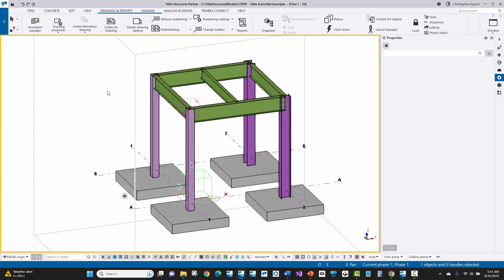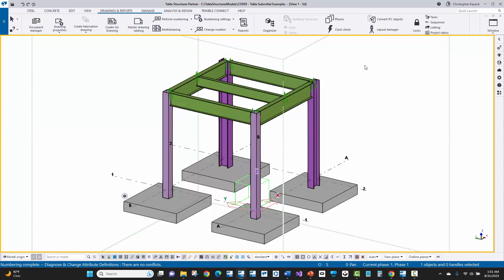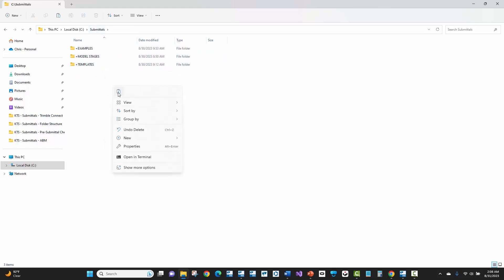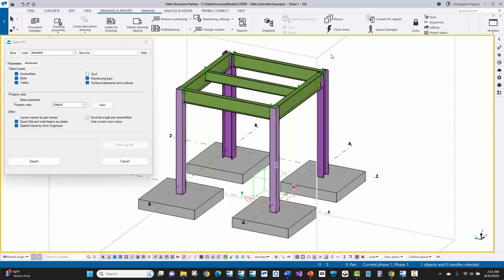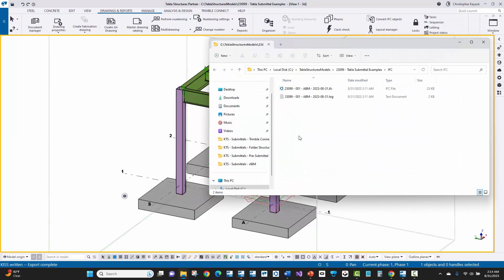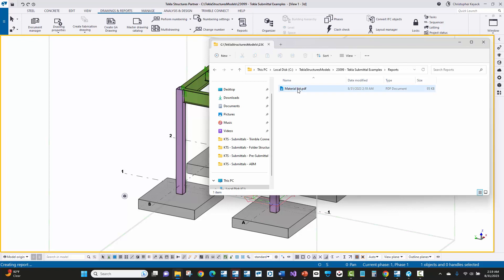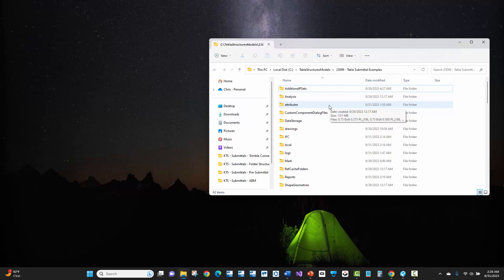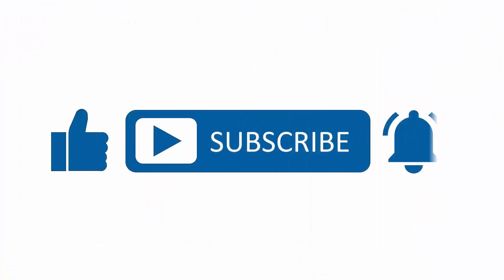Tekla Submittals - ABM (Advanced Bill of Material)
This video showcases the process of creating an export for Advance Bill of Materials (ABM) in Tekla Structures and importing into Tekla PowerFab (formerly Tekla EPM)

Chapters
00:00 - Point to Point vs Setbacks
01:43 - Preliminary Marks
04:11 - ABM Submittal Folder
05:10 - Export IFC File (Steel Fabrication View)
06:51 - Export KISS File
08:42 - Copy Files into the Submittal Folder
09:33 - Material List Report
11:38 - Update Trimble Connect
12:11 - Zip up the Tekla Structures Model
14:09 - Remove Fitting Setbacks